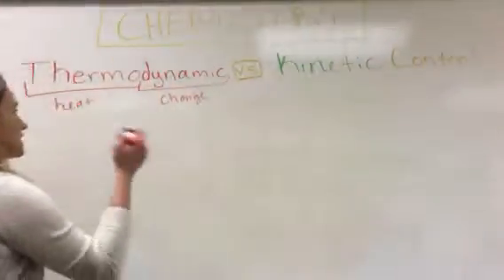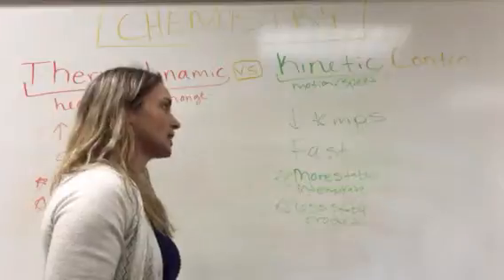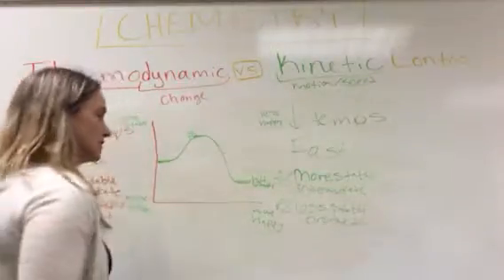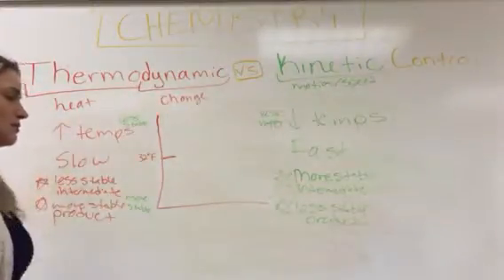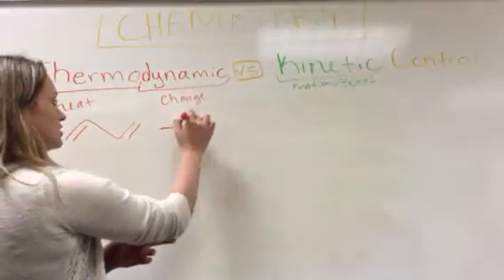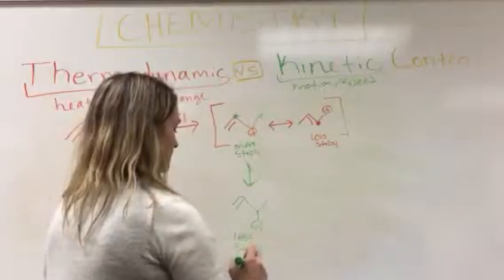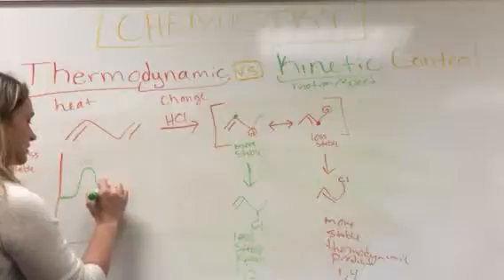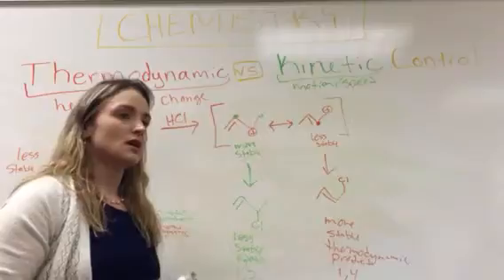Thermodynamic vs Kinetic Control